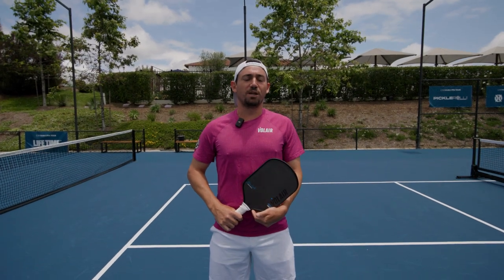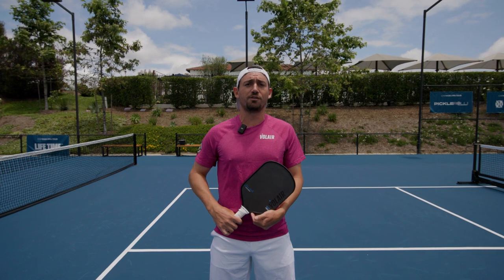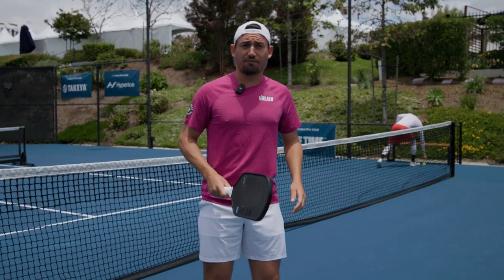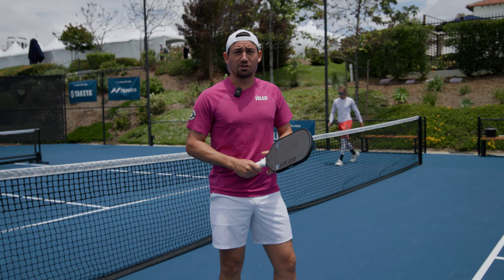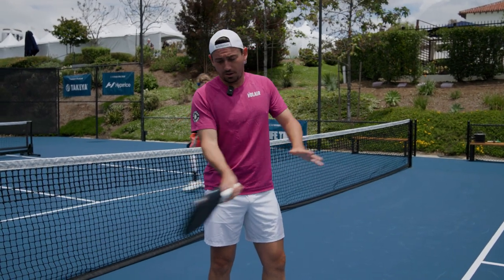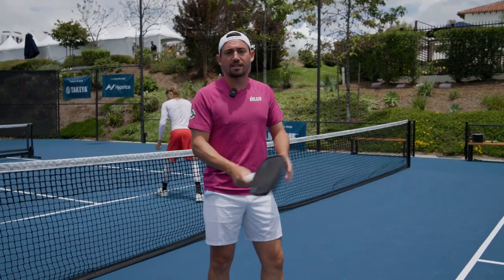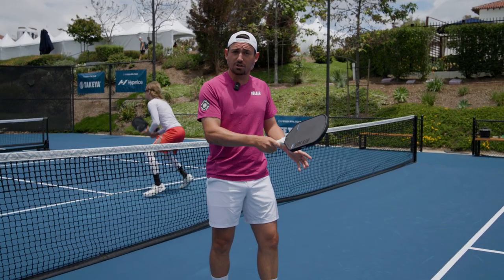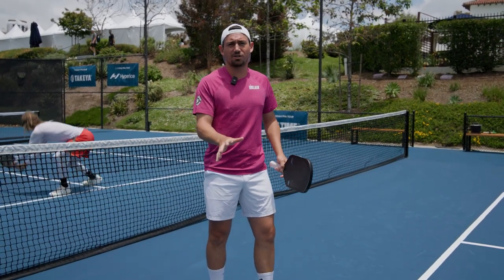Return of Serve with Julian Arnold and Pickleball Central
Julian Arnold is a pro pickleball player and co-founder of Volair Pickleball. Check out this video where he gives his tips on how to master the return of serve in pickleball. Try it out and let us know if it helps you!